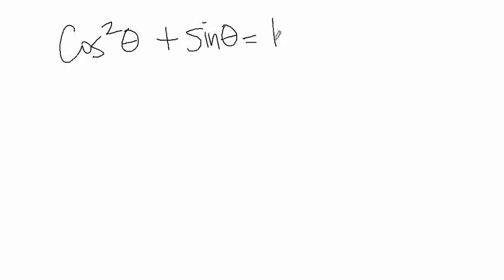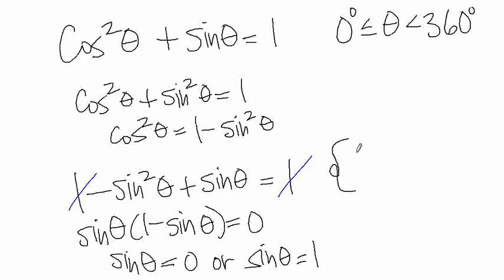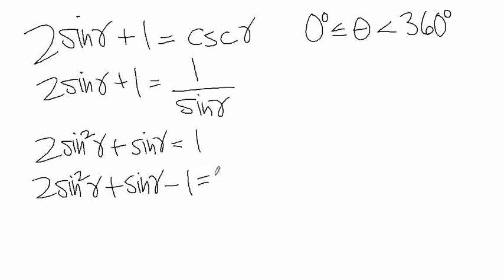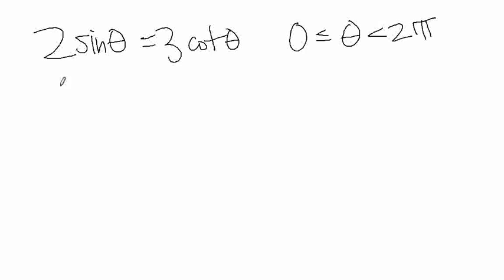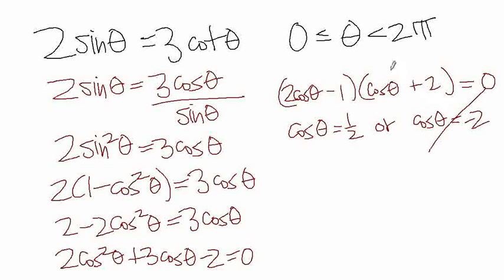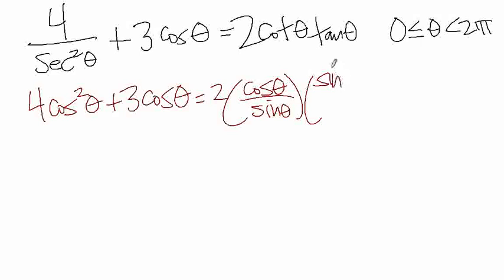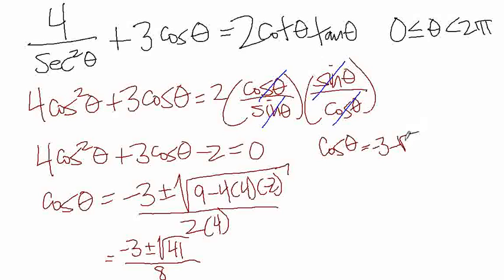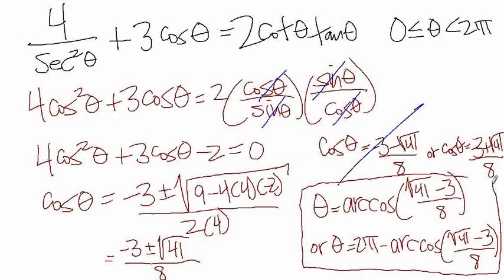Philfour Precalculus : Trigonometric Equations - Solving Using Trigonometric Identities